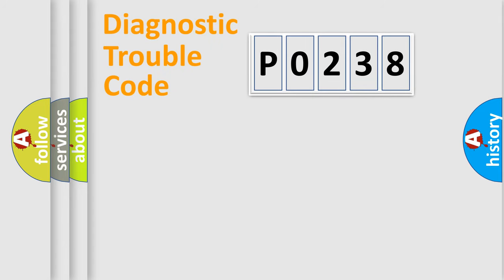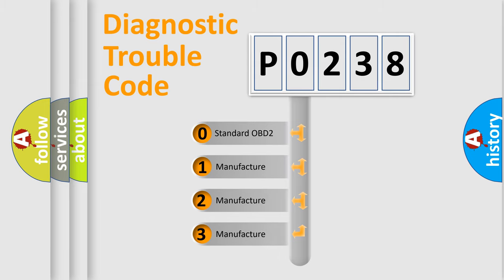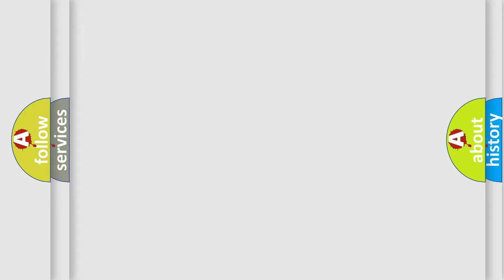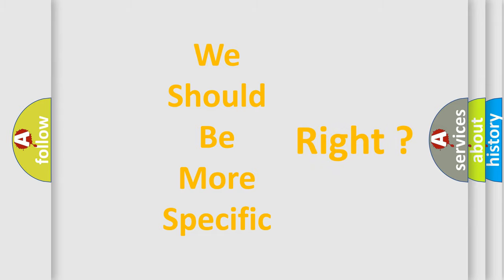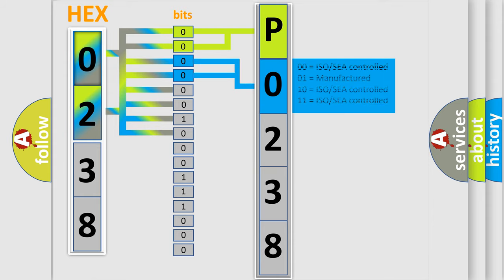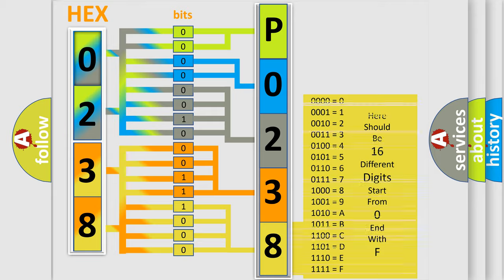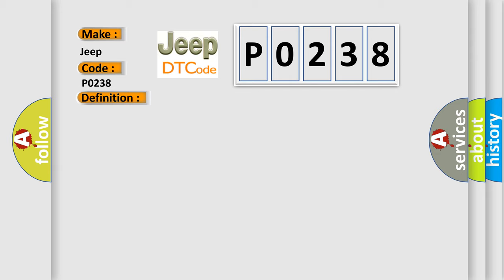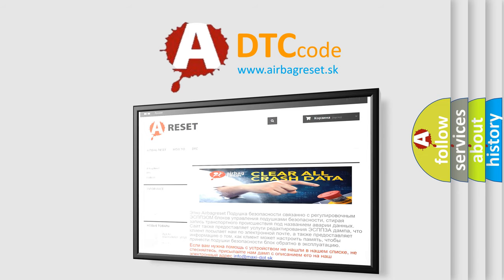DTC Jeep P0238 Short Explanation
Contents:
0:21 Basic DTC analysis according to OBD2 protocol standard.
1:48 Insight into programming
2:58 A diagnostically understandable description of the Diagnostic Trouble Code
3:05 Basic error definition

Make:
Jeep
Code:
P0238
Definition:
Left Rear Low Tire Pressure Sensor
Description: